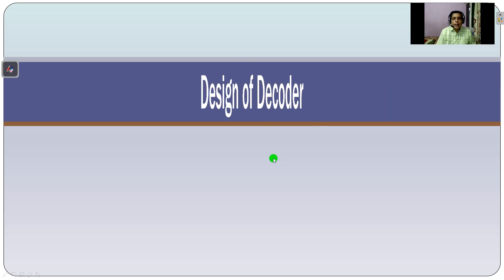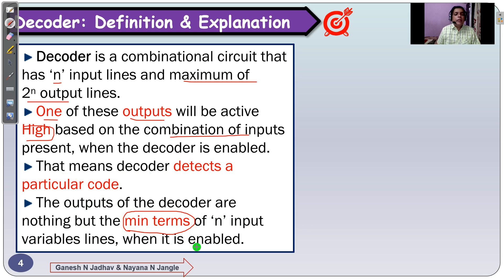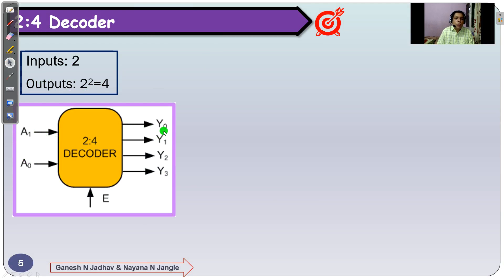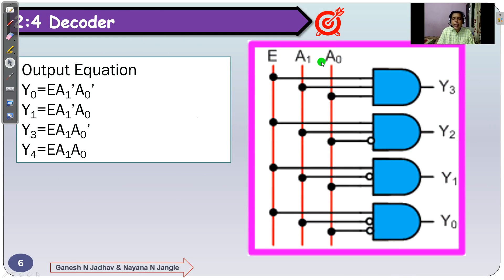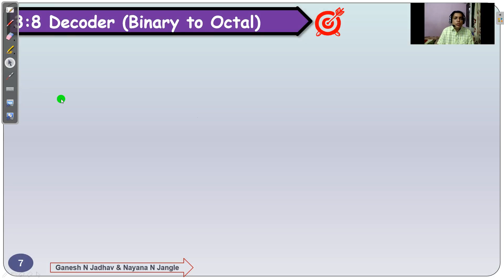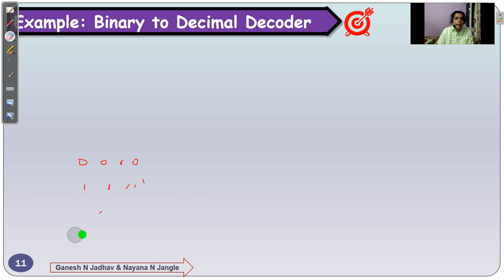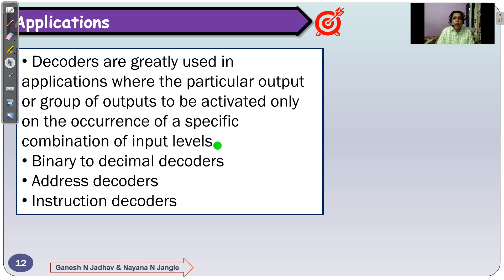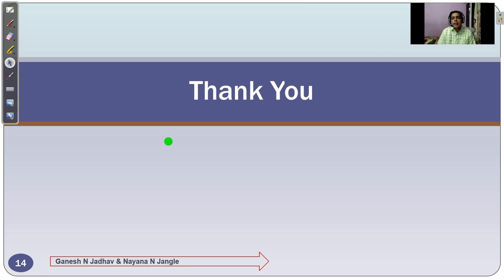Design of Decoder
This video presents design of digital decoder